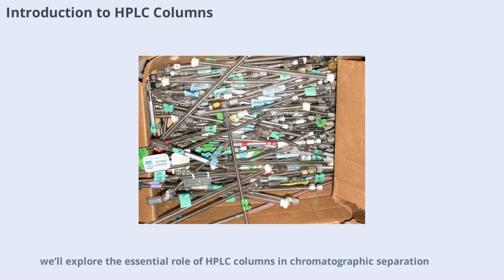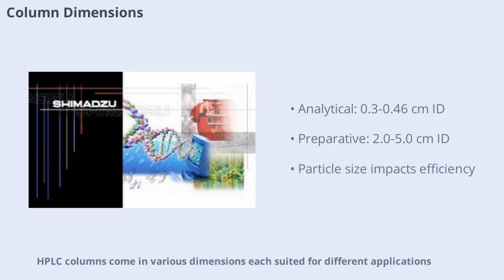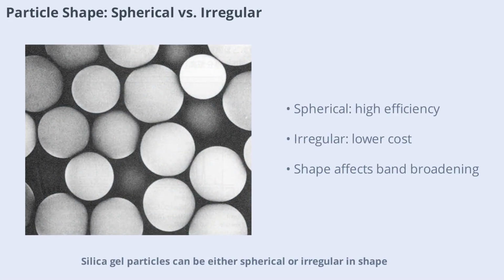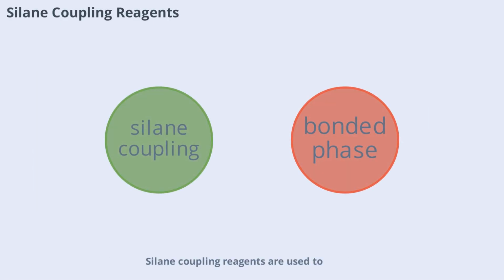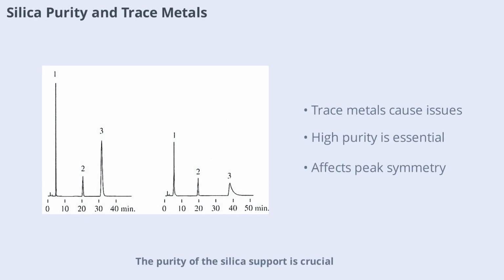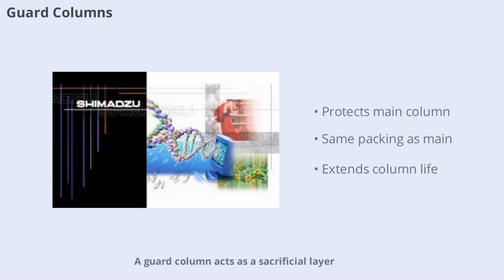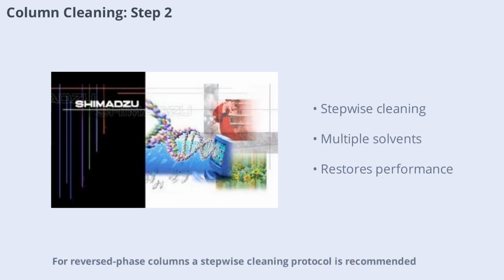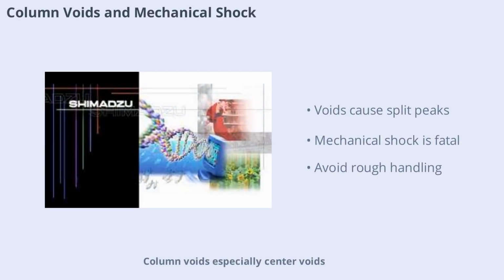Introduction of HPLC column and selection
Introduction of HPLC column and selection of column